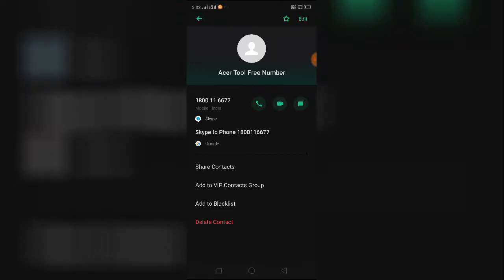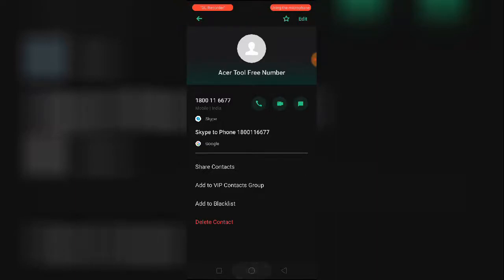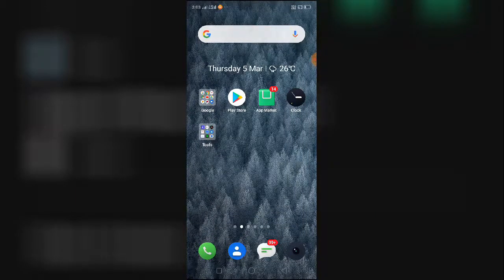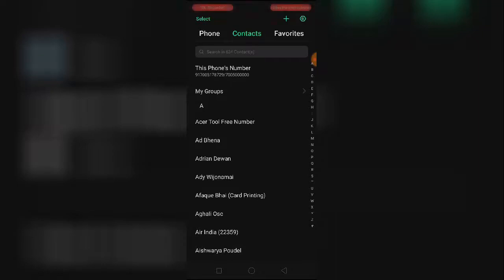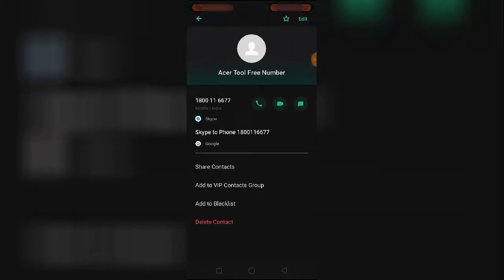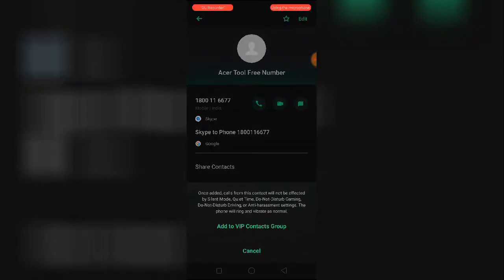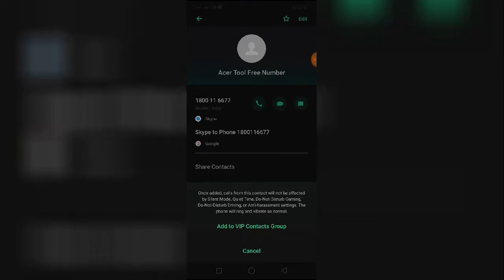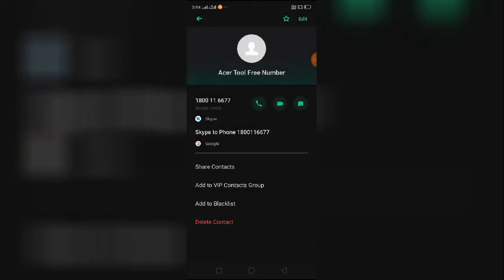What is Add to VIP Contact Group & How to Use It 2023